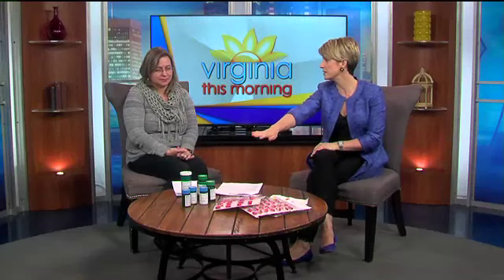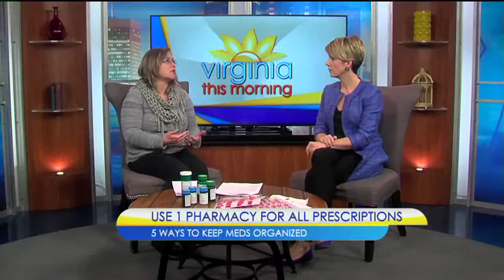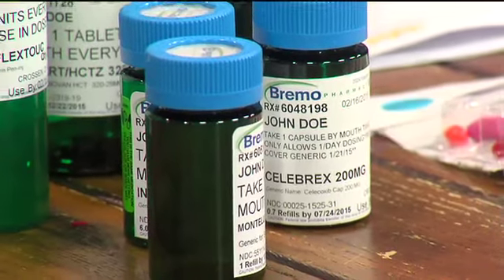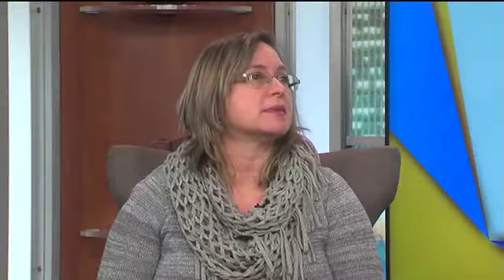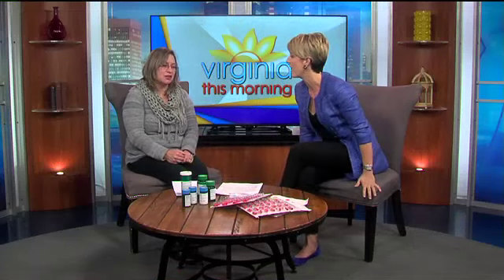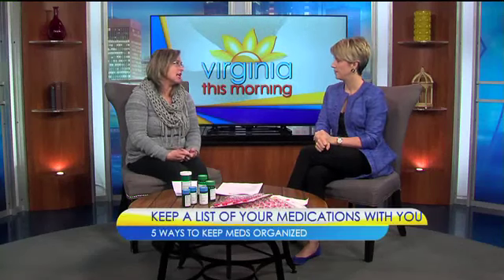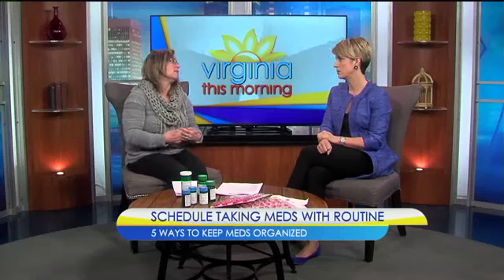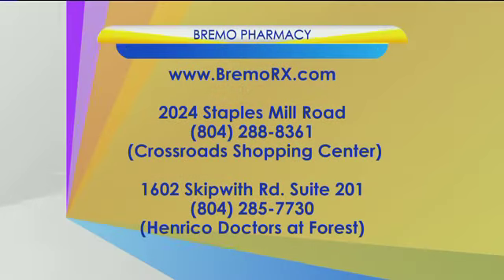5 Ways to Keep Your Medications Organized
Bremo Pharmacy offers easy ways to help you keep your medications organized, and synchronized so all of your refills are due at the same time. Call one of our locations for more information.